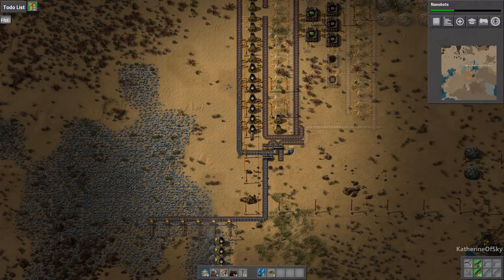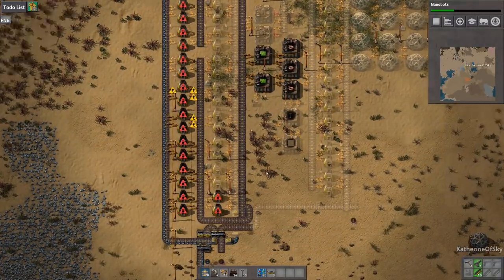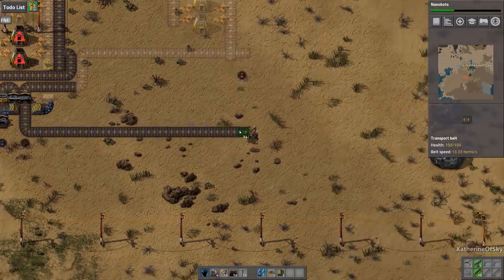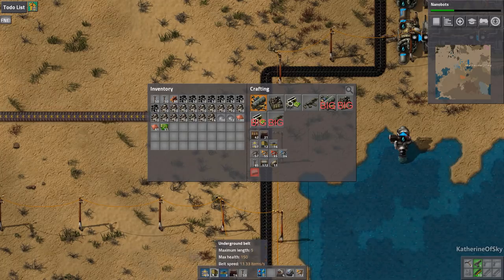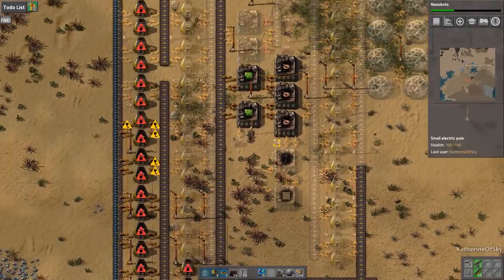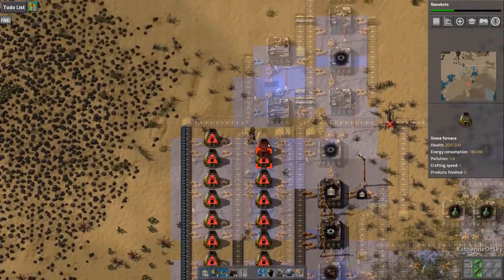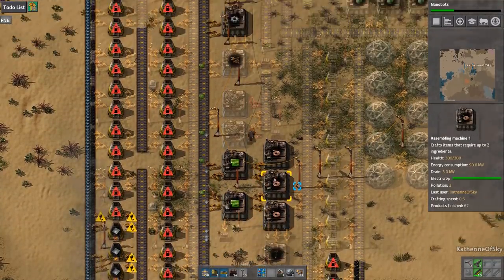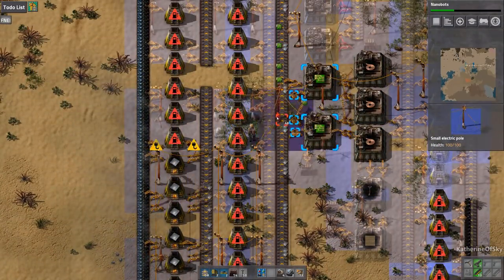Whistle Stop Factorio Ep 2: STARTER BASE STARTUP - Mod Spotlight, Let's Play, Gameplay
Mod List:
Afraid of the Dark
Auto Deconstruct
FNEI
Miniloader
Module Inserter
Nanobots
Squeak Through
ToDo List
Upgrade Planner